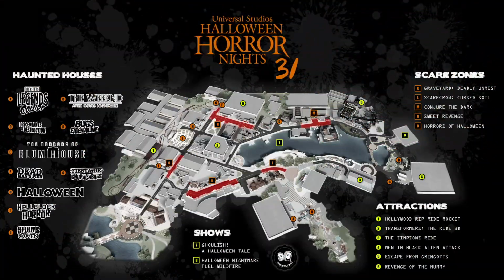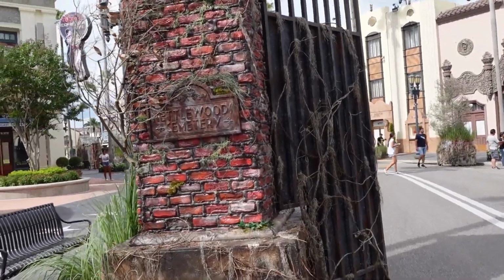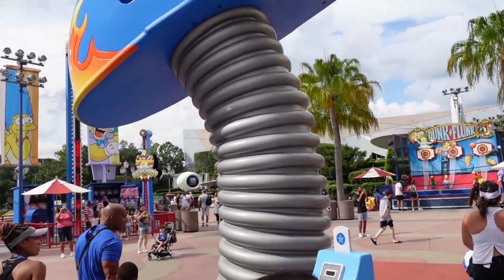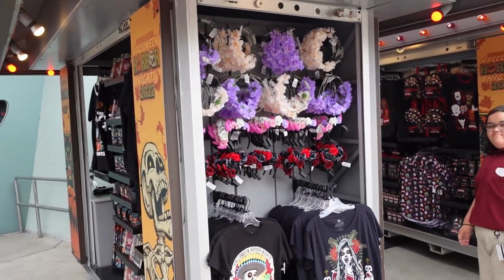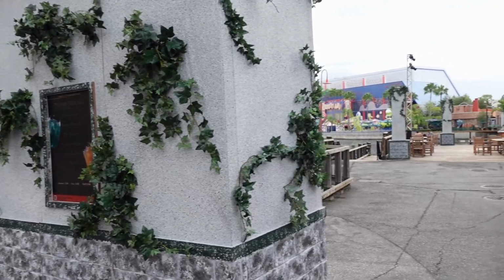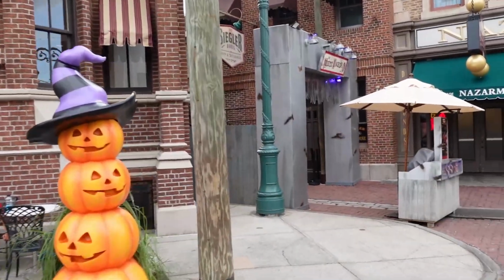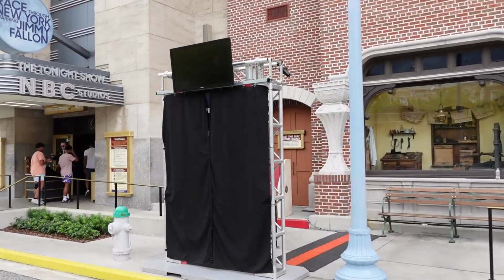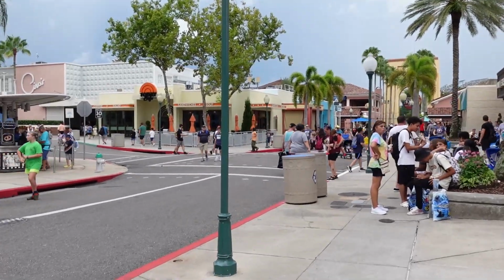Sneak Preview Of Halloween Horror Nights 2022: All Houses, Scare Zones, & Shows!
In today's video we take one final look at all the haunted houses, scare zones, and shows at UNIVERSAL STUDIOS HALLOWEEN HORROR NIGHTS 31 (2022). We will cover all 10 Haunted Houses, 5 Scare Zones, 2 Shows, and 6 Attractions! We've also created a downloadable map available on Twitter now! Check it out @TheNobleWays. This Halloween Horror Nights 31 is shaping up to be one of the best of all time and you don't want to miss it. Universal Orlando Resort

About Us